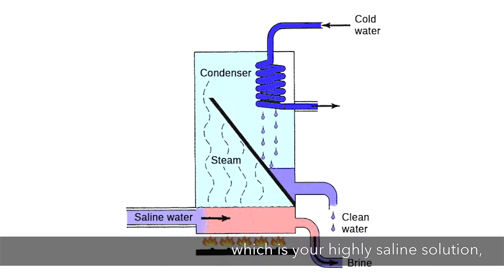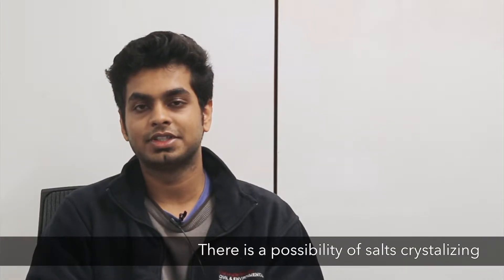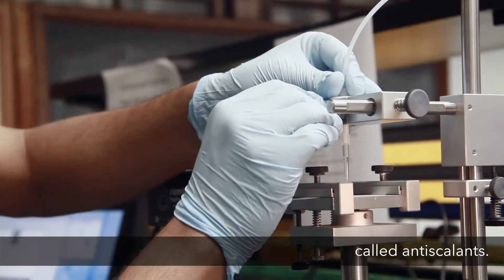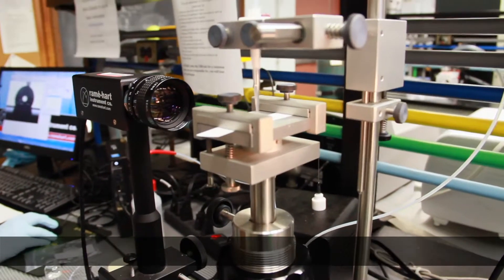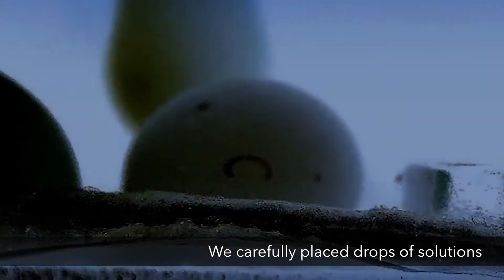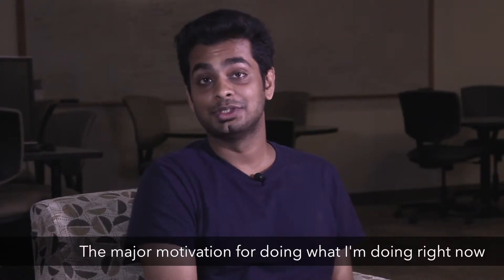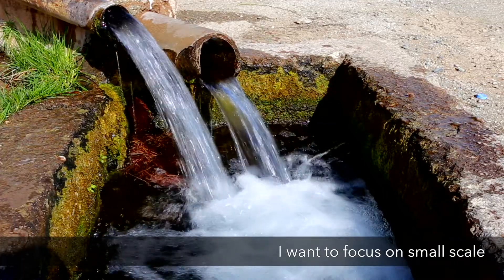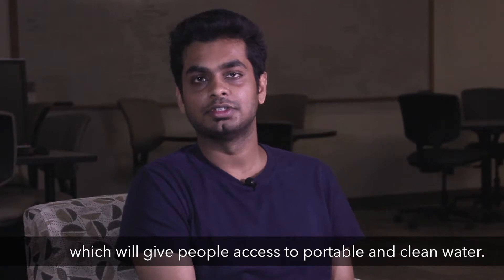Graduate Research: Membrane Distillation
Masters student Shounak Joshi worked on a special research project that looks at improving membranes used in water treatment.